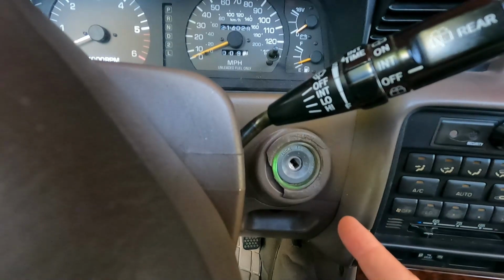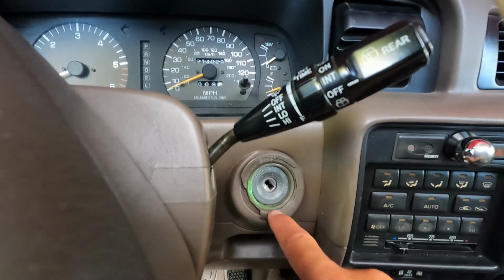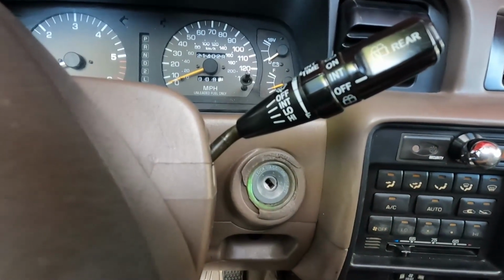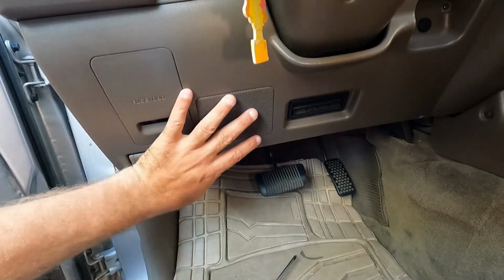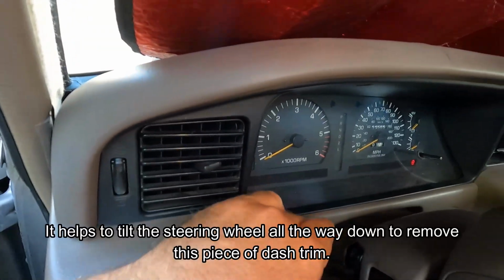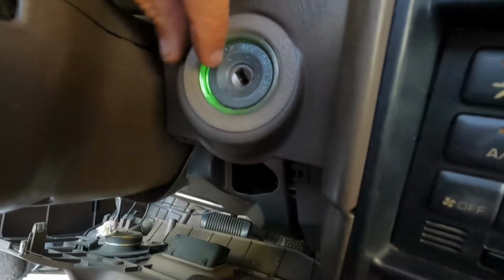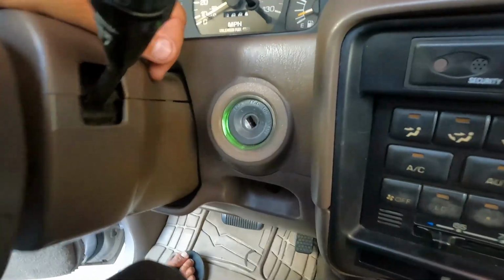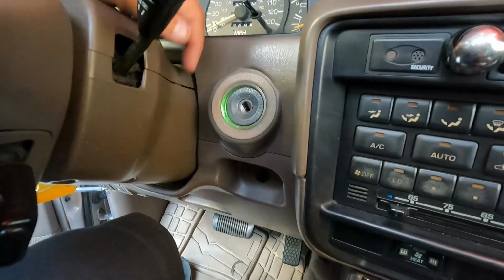1996-1997 Lexus LX450 & 80 Series Land Cruiser - Ignition Trim Ring Installation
- VESSEL Ball Grip Screwdriver +2 x 200 220

Just a quick video showing how I installed a new replacement ignition trim ring on my 1997 Lexus LX450.  This is the same as a Toyota 80 Series Land Cruiser.  While it doesn't seem necessary to remove the lower and upper dash trim pieces to install this, I did it so that I could remove the old one and not leave the broken one behind the dash.  That's just something that would've bothered me if I didn't remove it.  It was very easy to install.
I don't know if the factory style is still available, but this one looks good and seems like it will last.

-Dan the Fix it Man

Song used in the video is:
'BMO' by Dyalla

Toyota
ignition ring
ignition trim ring
How to
replace
repair
fix
diy
1996
1997
Lexus LX450
Toyota Land Cruiser
Landcruiser